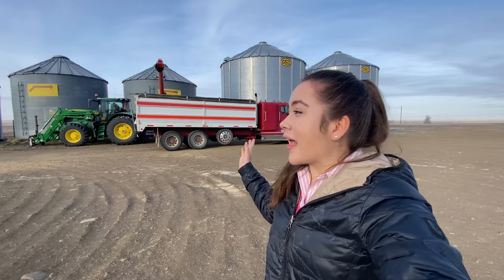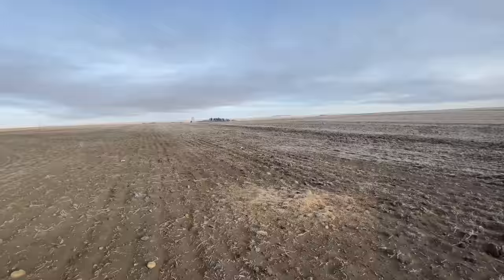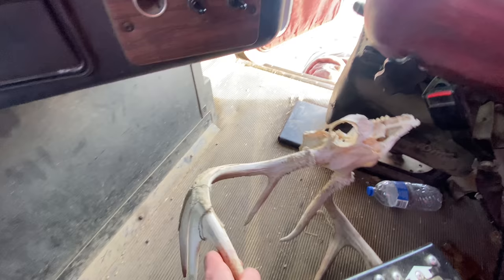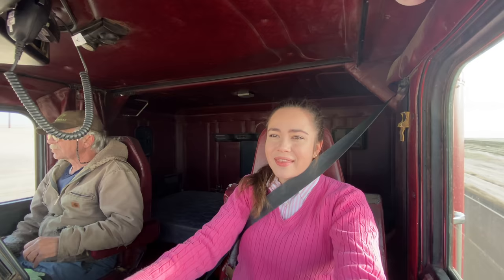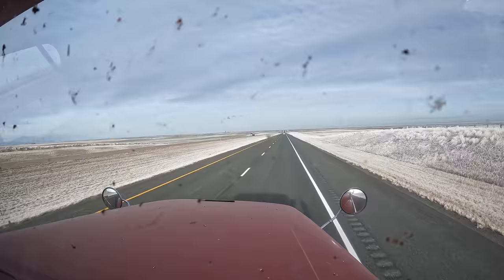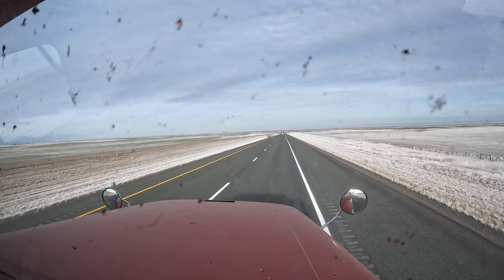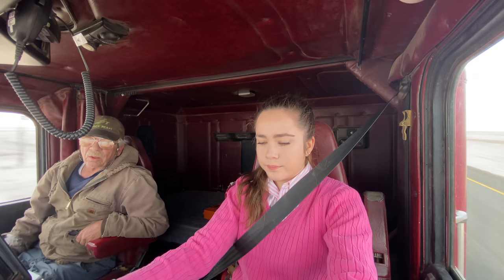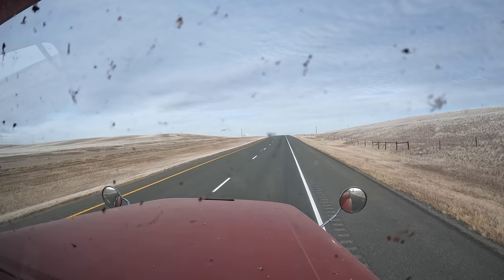Trucking Winter Wheat! Montana Farming 2022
In today's video, I am trucking Winter Wheat from our Montana farm to the commercial grain elevator to sell it.  Dad and I find a full rack of deer antlers and we have a good discussion about the 50% rule!  I am driving this truck because none of the other trucks would start.  This is the real thing and not a trucking simulator and no convoy today!  We are selling our hard red winter wheat to the commercial elevator in Montana and we are not driving to the Canadian border.  Today was a pretty good day driving our Freightliner tandem truck. I have an agricultural exemption to drive our farm semi-trucks within 150 miles of our Montana Farm.  I hope you like my video!

My Story…
Hello. My name is Kate Stephens, and I am a 17-year-old 4th generation Montana farmer. My family has been farming wheat in north-central Montana since my great grandfather immigrated from Denmark in 1912 and homesteaded our land. My family has been teaching me about farming since I was two years old. I run one of the combines on the farm at harvest. I believe that it is important for everyone to know where their food comes from and the families who produce it. I love our farm, and I hope that my Farm to Fashion and Farm to Table products can help educate people about where their food comes from in a fun way. That is how Kate's Ag - Farm to Fashion became a reality. I hope you love my products as much as I do because this is an extension of our farm and the grains we have been growing to feed other families for over one hundred years.